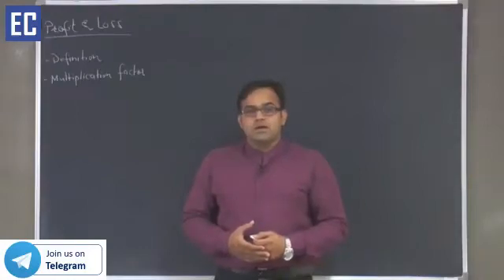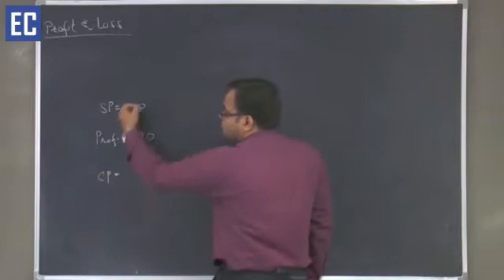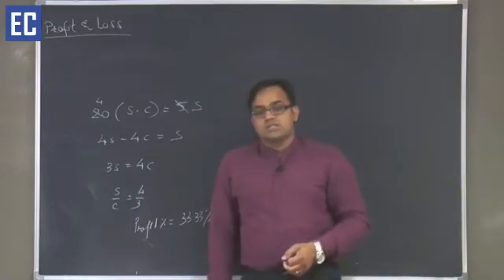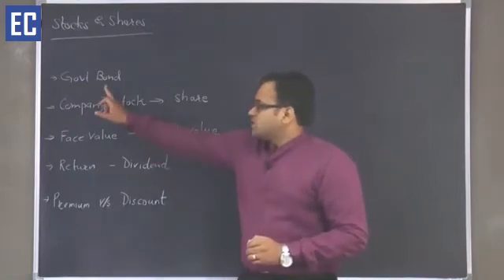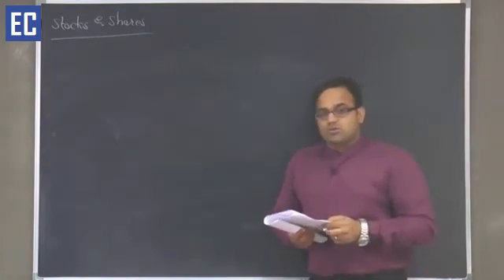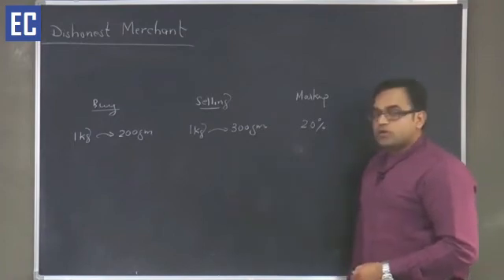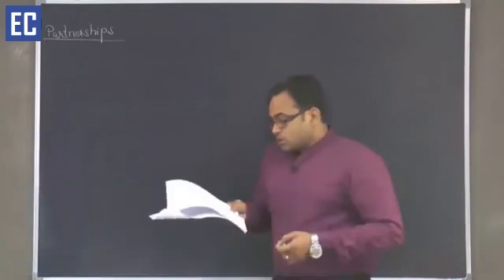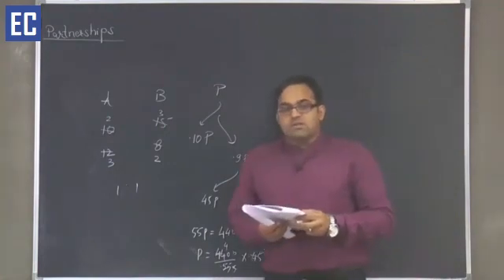Profit and Loss Full Syllabus Covered for CAT 2020 and Other Exams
In this Video we have created a detailed video for Profit and Loss and using this video you will able to complete your whole syllabus for profit & loss chapter for CAT Exam, NMAT, XAT, CMAT, SNAP, IBPS Clerk, IBPS PO and SSC CGL.

OR Search in Telegram App: ''Examclear MBA Preparation''